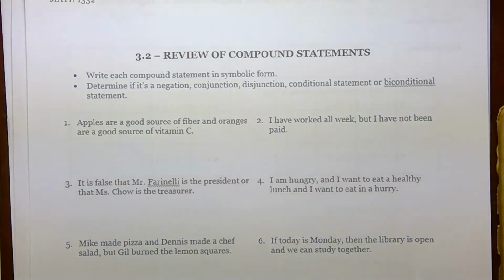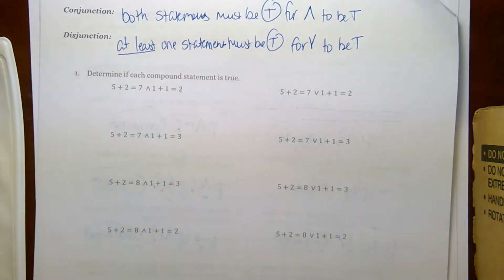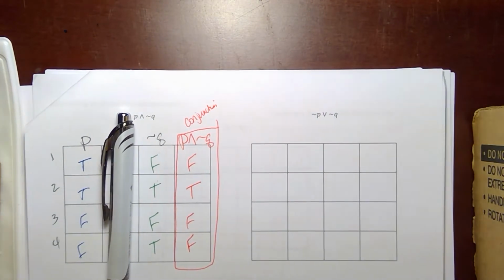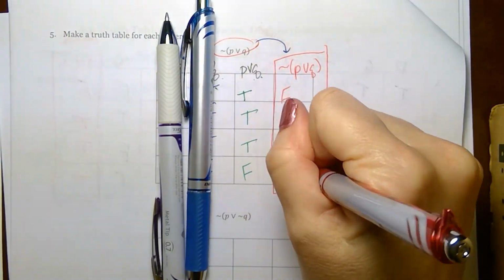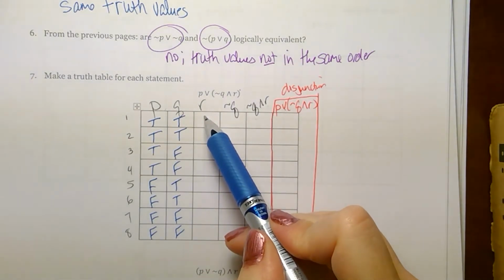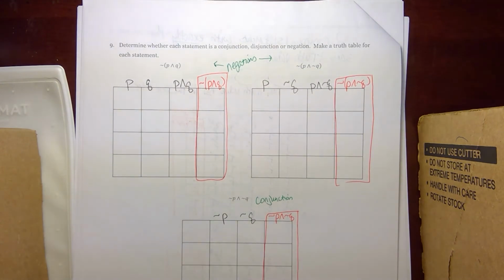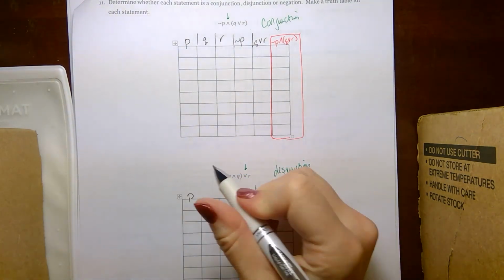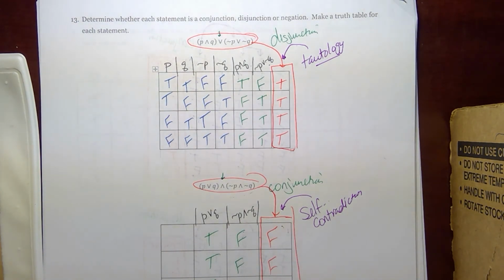Contemporary GN 3 2 pt2